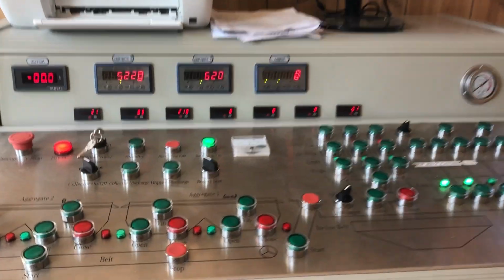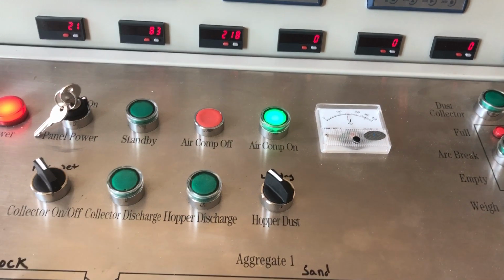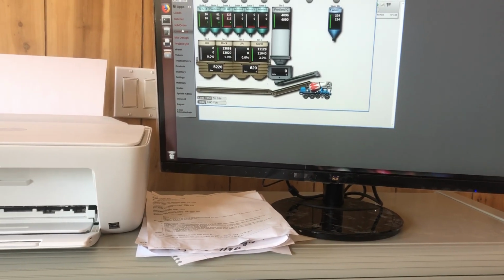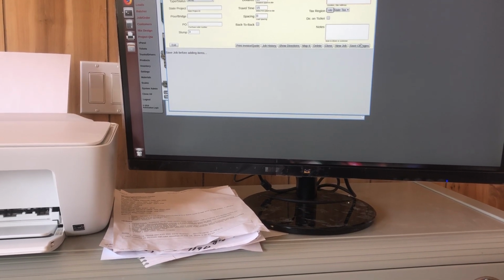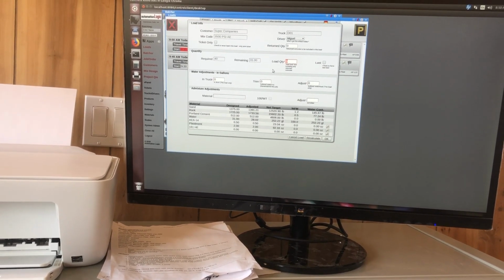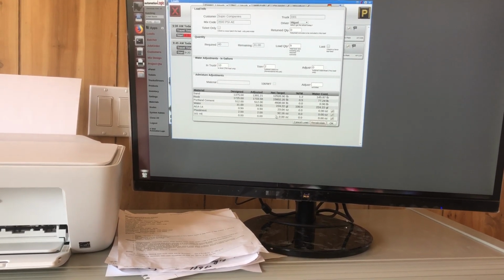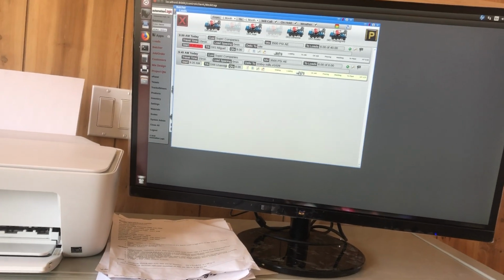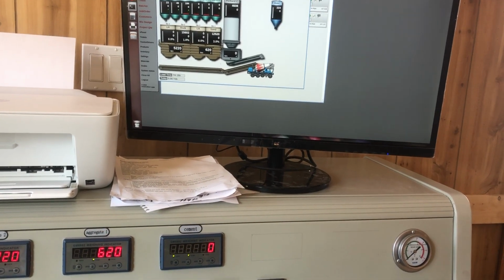How to get started batching a load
Begin to load a load of concrete